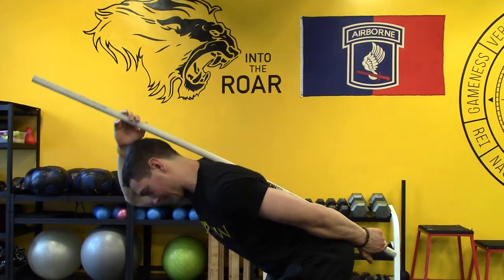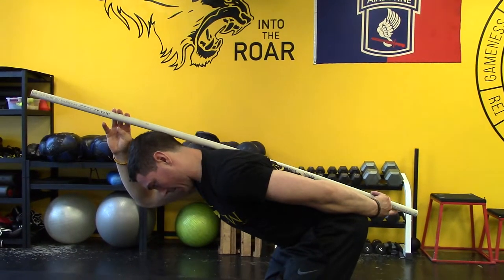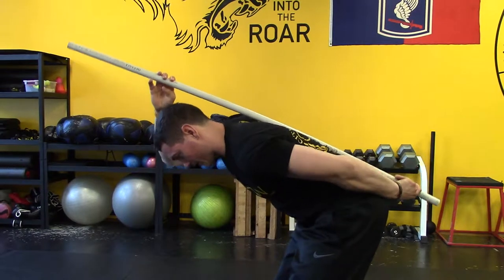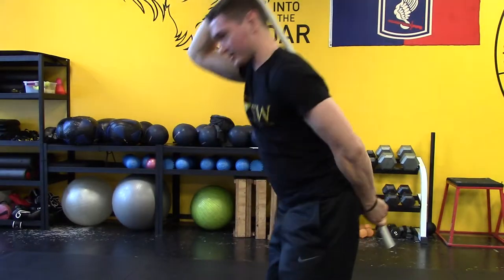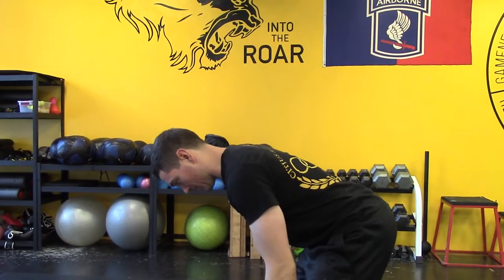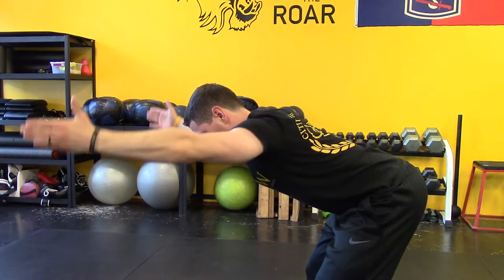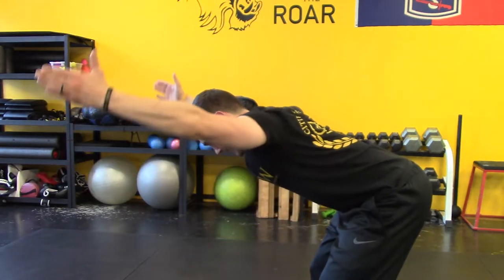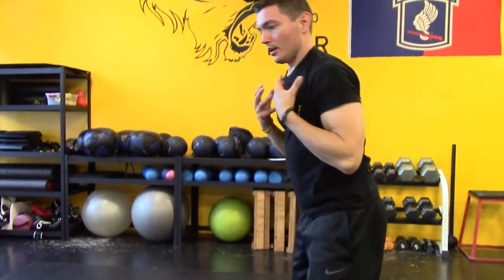Exercise Demo - Bent Over Y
Coach Josh demonstrated the Bent Over Y drill, first using a PVC pipe to find the correct body position, then doing the drill sans pipe.

The Bent Over Y drill is a simple exercise you can use to improve your posture, improve your strength, which will always help you build muscle, burn fat, feel good, so you can bring out the warrior within.

Find us on the net for more great tips on how to BringOutTheWarriorWithin

Lose Weight. Build Muscle. Feel Good.